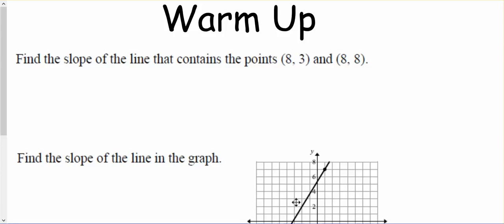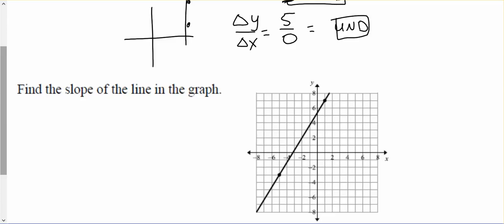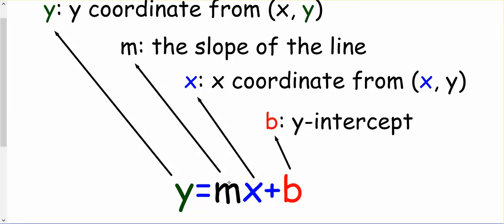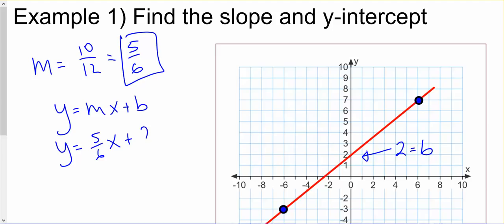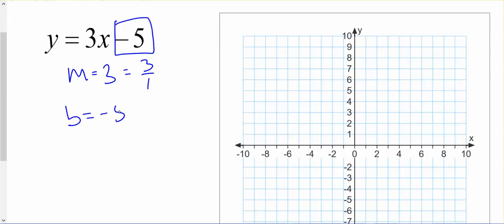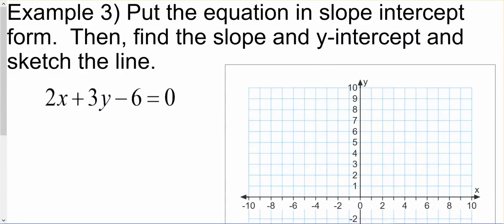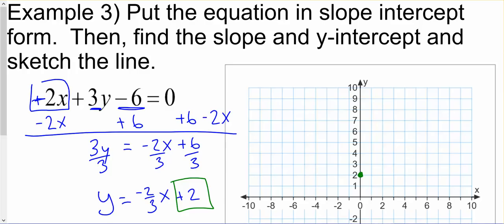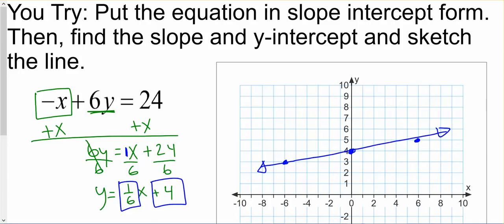Lesson 26 Slope Intercept Form